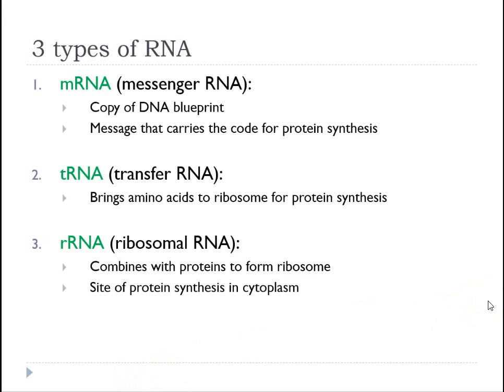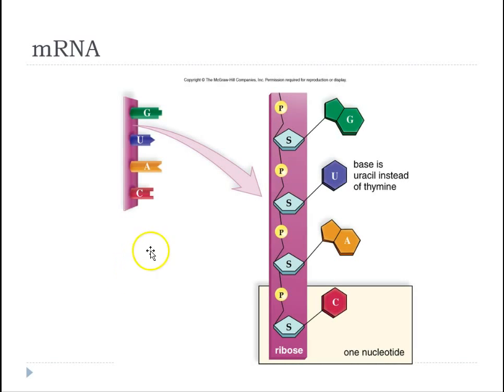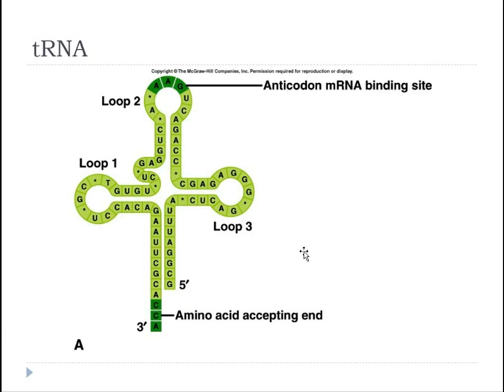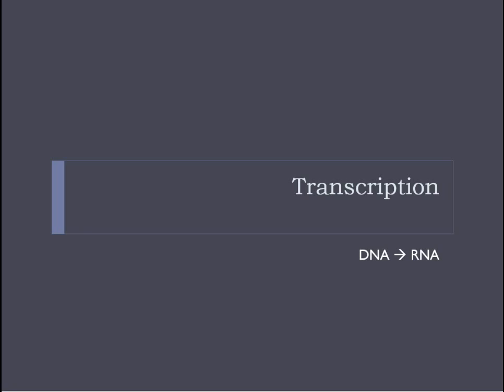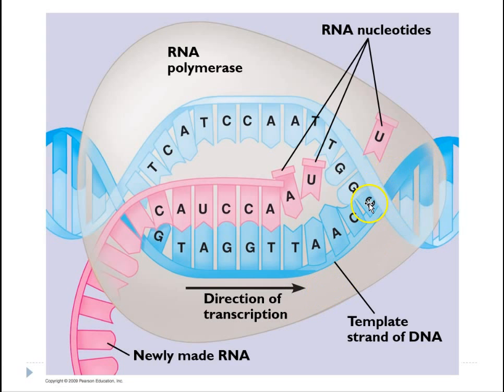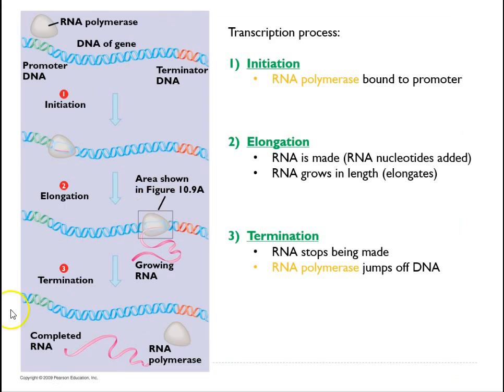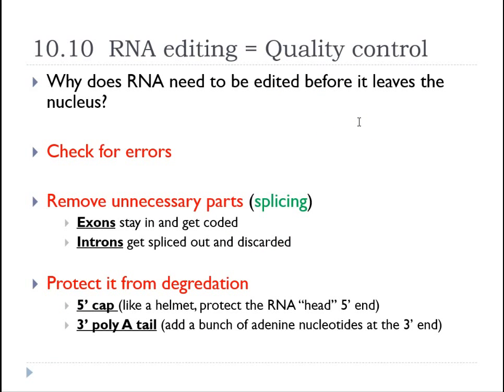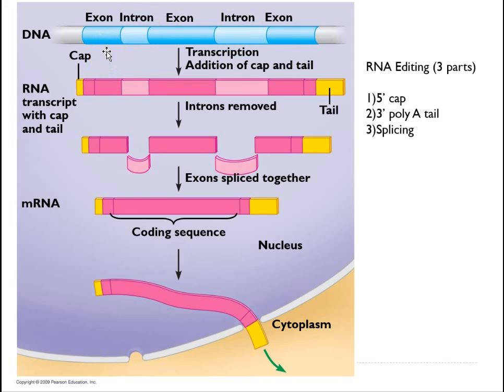Transcription of DNA into RNA